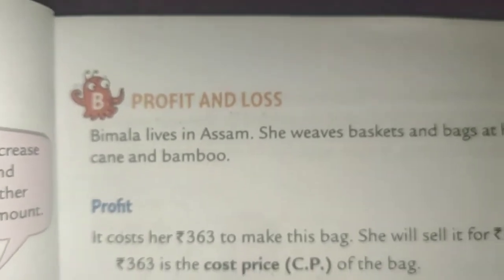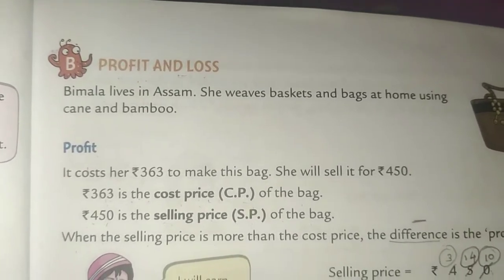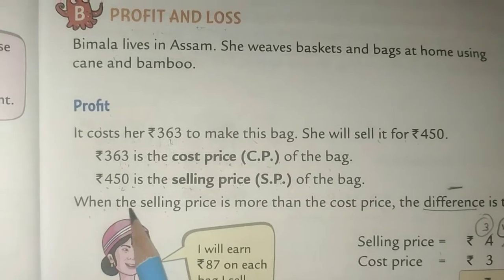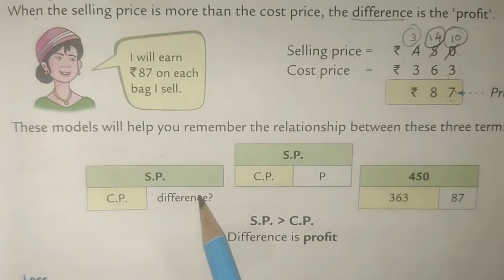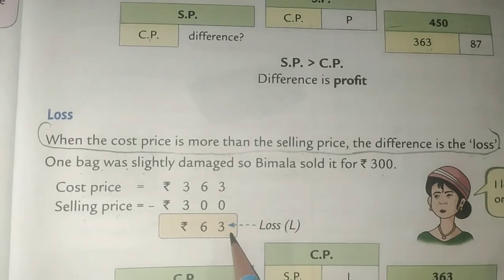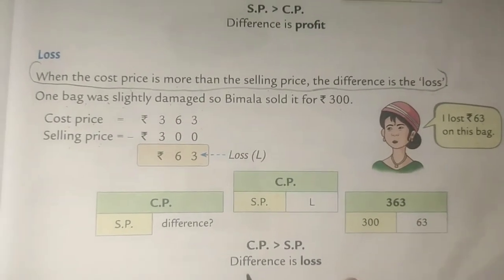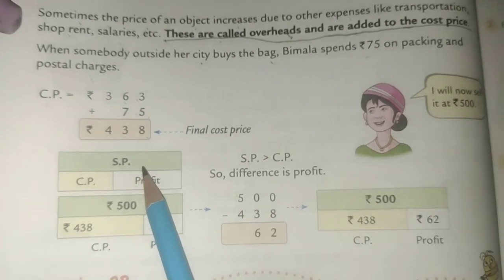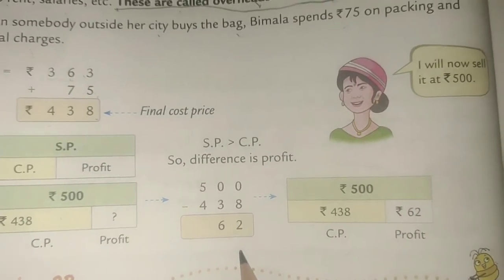Samarpan Gnyan School Class 5 Maths part 3